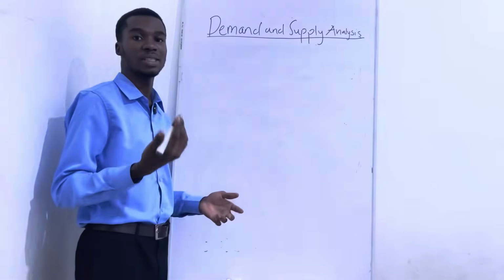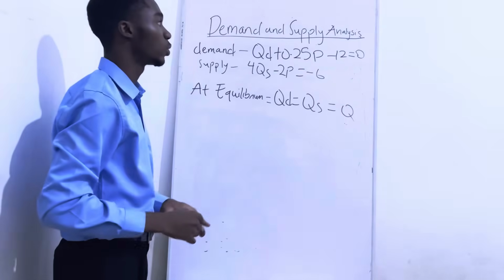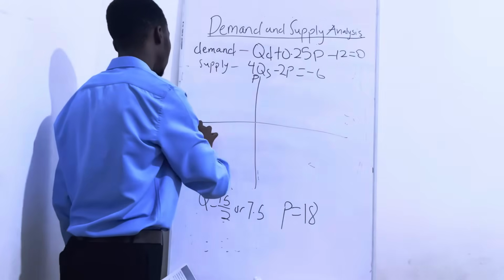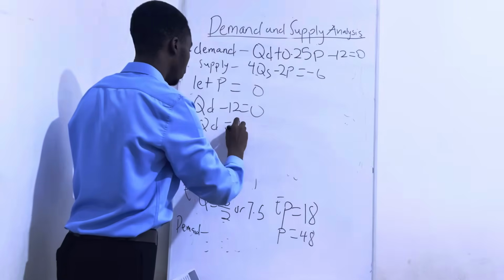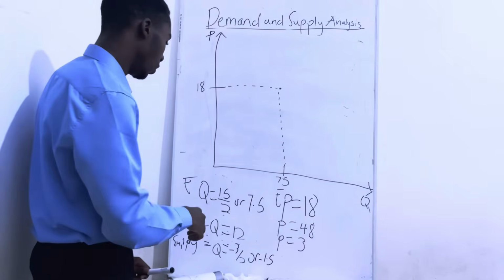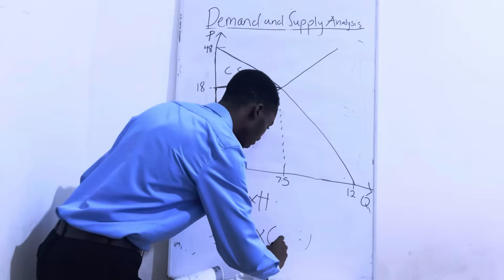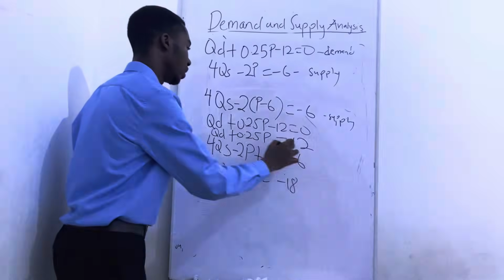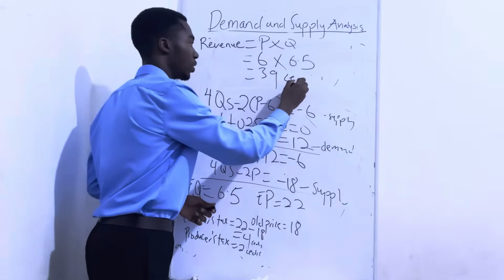DEMAND AND SUPPLY ANALYSIS- QUANTITATIVE METHODS